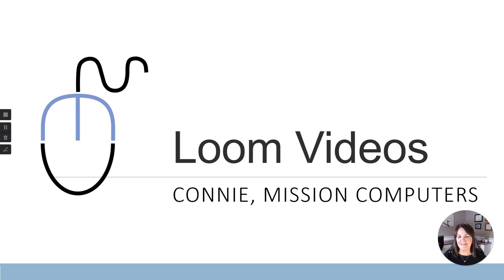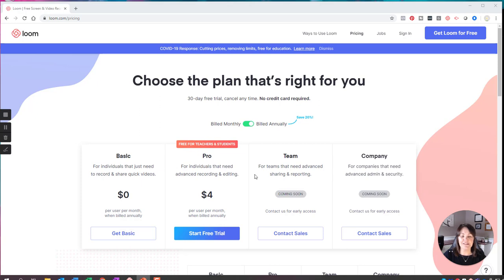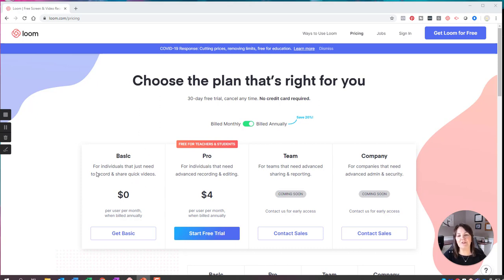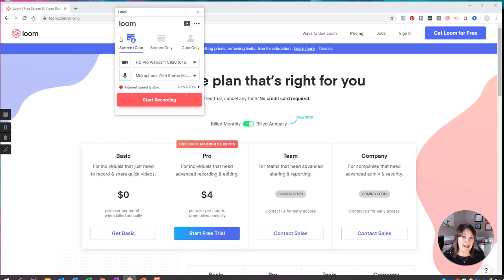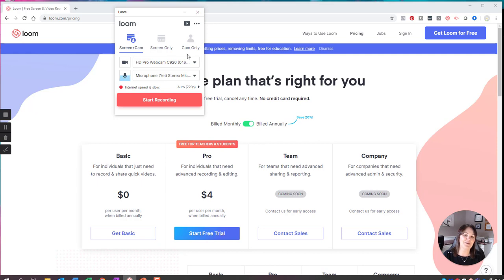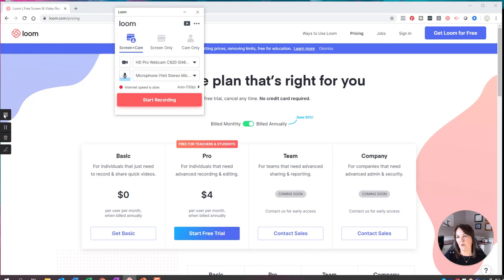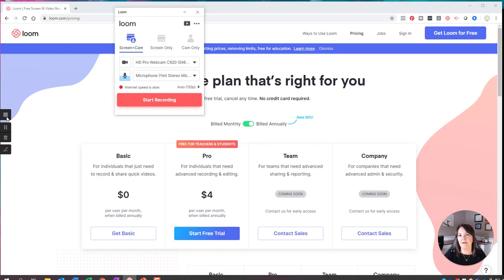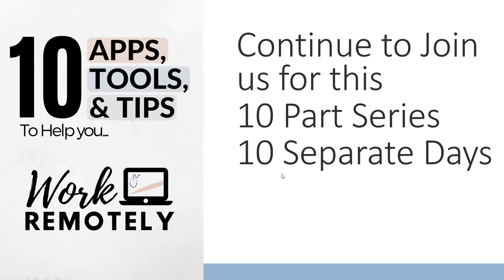What is Loom and how to use Loom to record your screen.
Find out about Loom for Video Recording.  Record your screen.  Free to use for 5 minutes at a time.
This is a great way to share information or instructions.

10 Apps, Tools & Tips to Help you Work Remotely, Day 2 on Loom (Day 2 of 10).